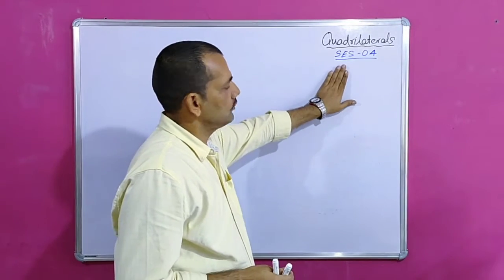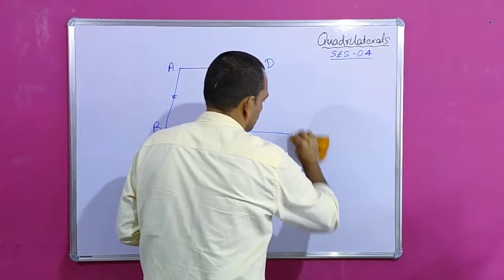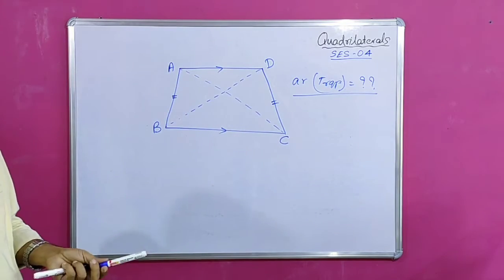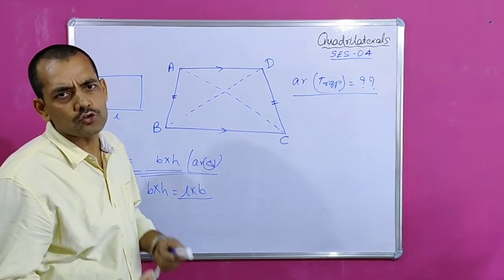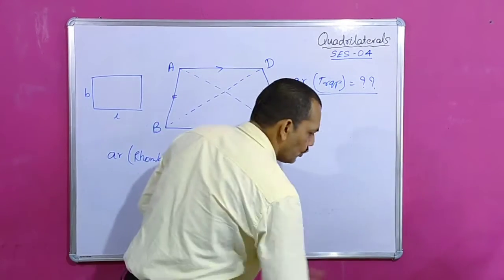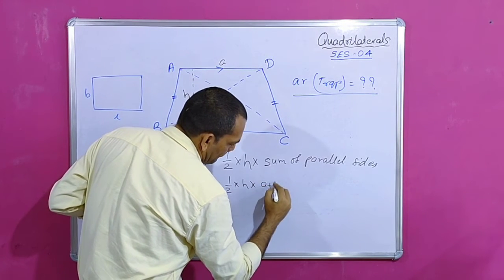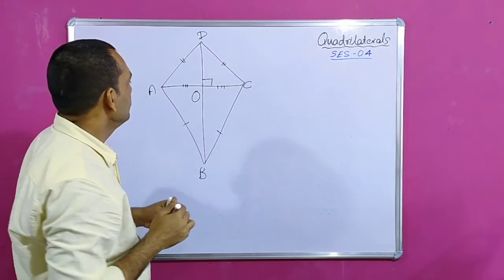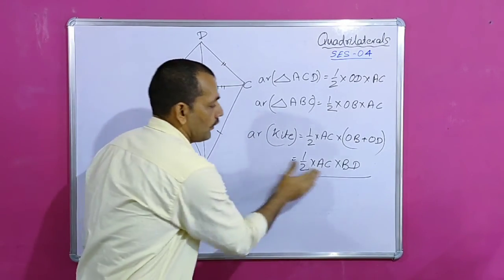Quadrilateral Session 04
Trapezium and Kite